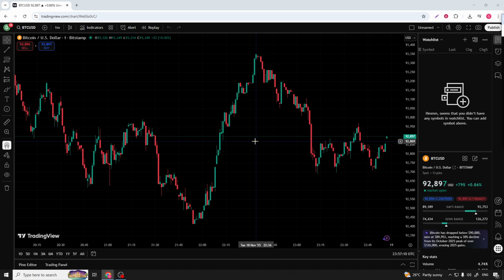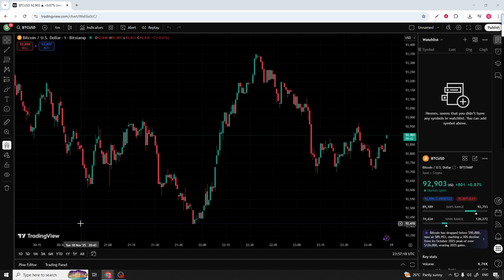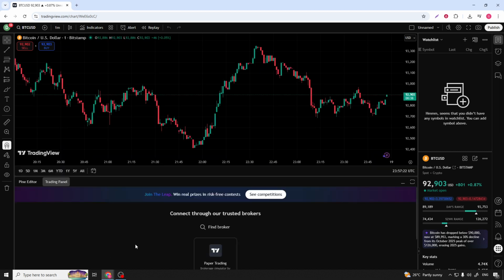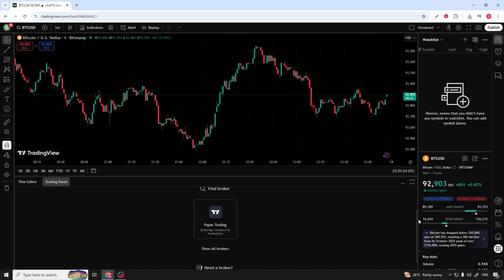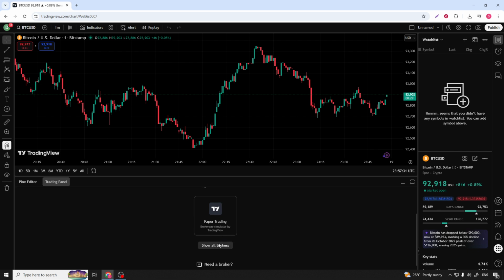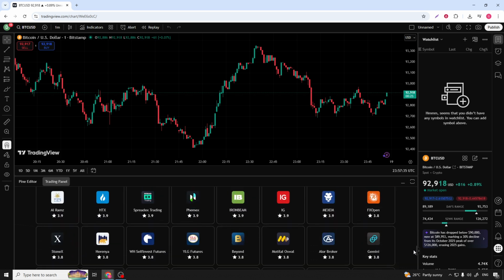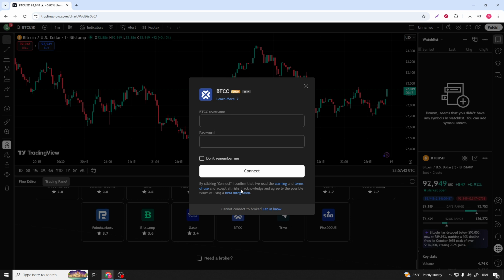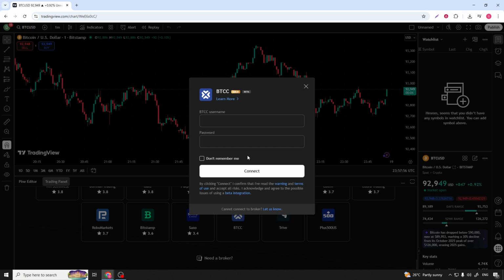How To Connect BTCC In Tradingview (Quick & Easy Guide 2026)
Learn how to connect BTCC in TradingView with this complete step-by-step tutorial. Discover the easiest way to link your BTCC account to TradingView for seamless crypto trading and advanced charting. Master the setup process to start analyzing and trading cryptocurrencies efficiently.

In this video, you’ll learn how to properly connect BTCC, enable trading features, and use TradingView tools to maximize your crypto trading potential.
Benefits & What You Will Learn:

How to link BTCC to TradingView step by step

Trade cryptocurrencies directly from TradingView

Access advanced charting and technical analysis tools

Avoid common setup mistakes and connection errors

Improve your trading workflow and decision-making